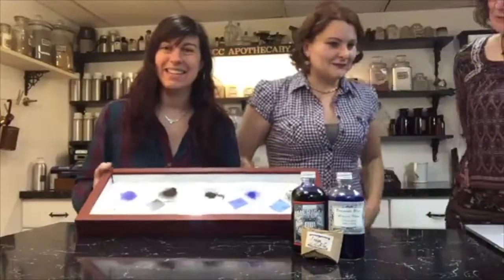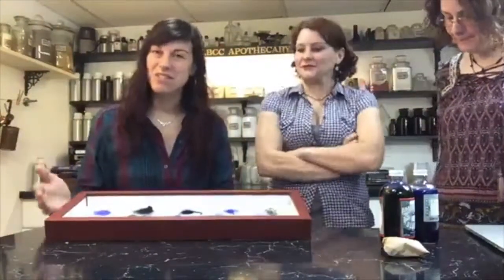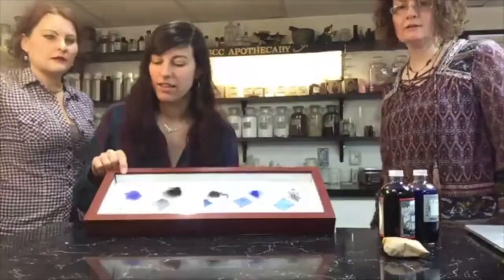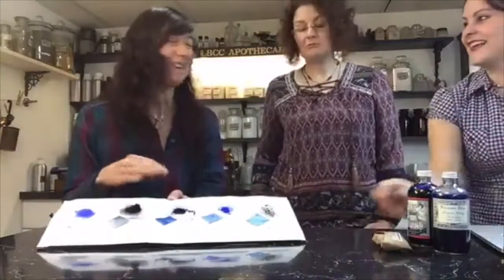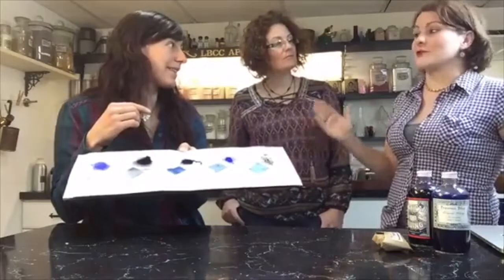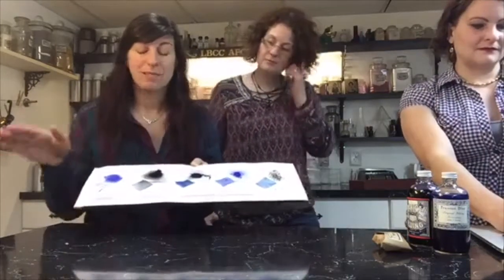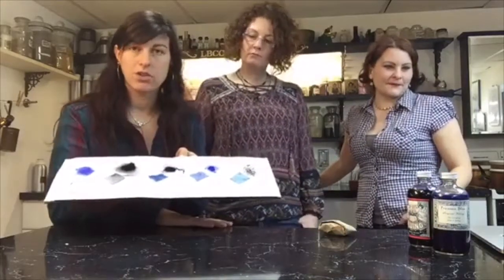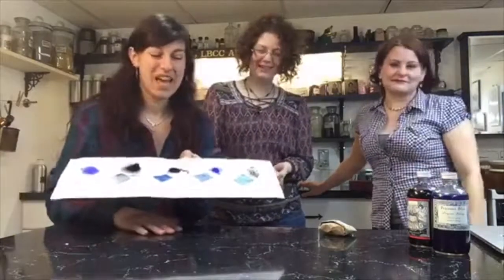All Things Blue Part 1